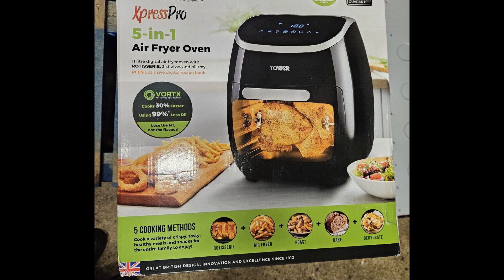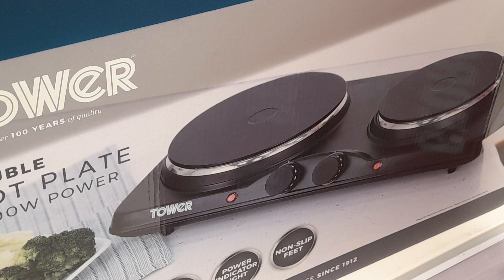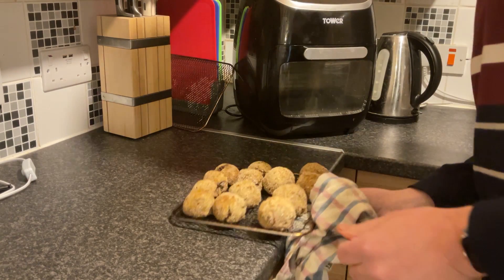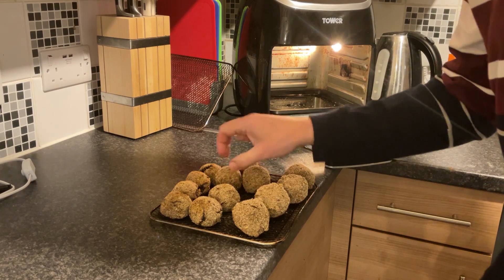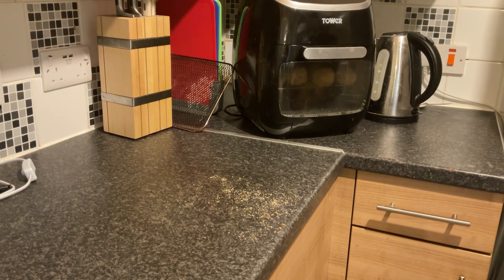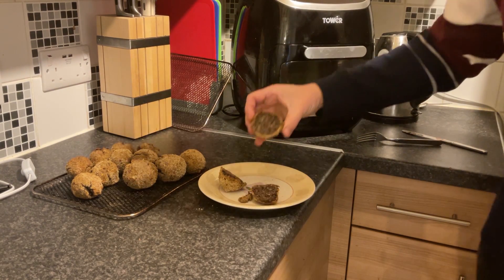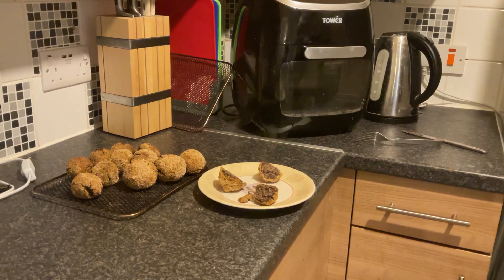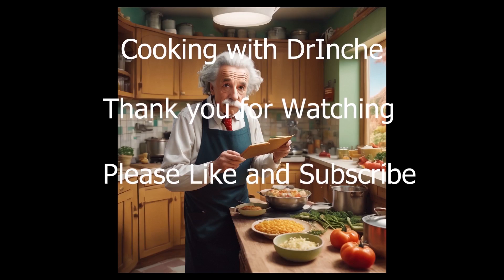Homemade Haggis Bonbons using an Air Fryer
Really delicious Homemade Haggis Bonbons, cooked with just an airfryer.

Recipie:
1                Haggis
3                Eggs
1/2  Cup   Flour
1/2 Cup    Breadcrumbs
Salt, Pepper and Various Herbs and Spices
to Season the flour and the Breadcrumbs.